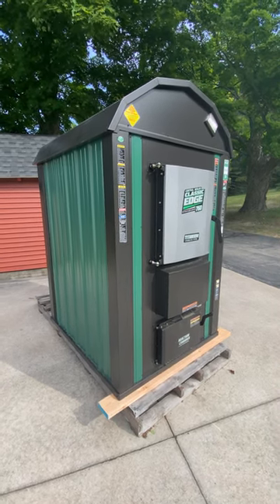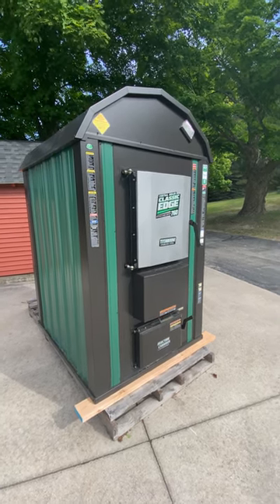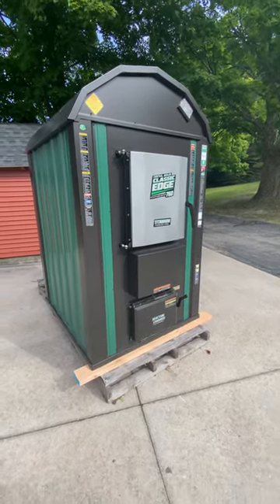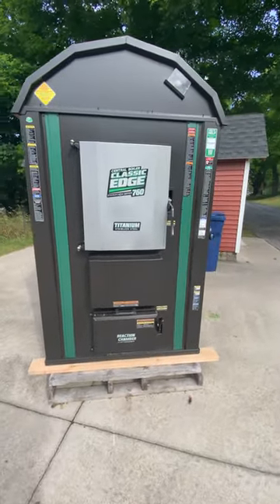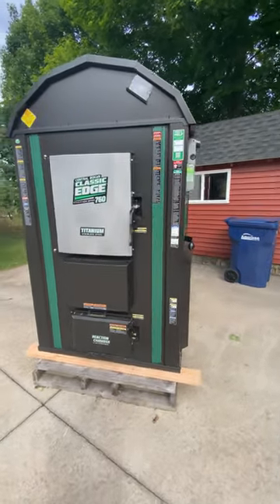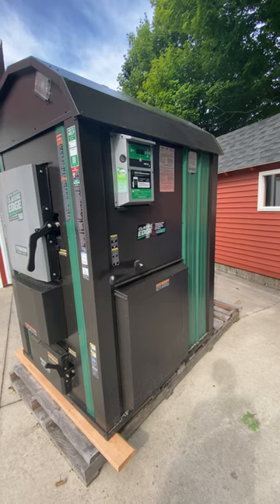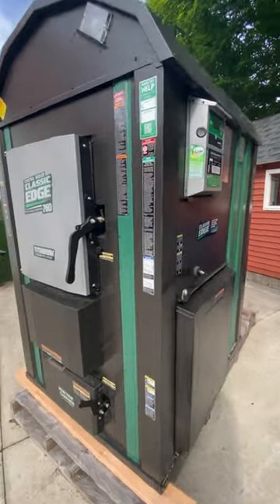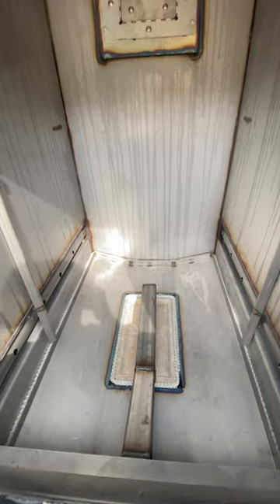Central Boiler Classic Edge 760 Delivery!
We just took delivery of our Central Boiler Classic Edge 760 today and we are pretty excited! We have a lot of prep work yet to do before we can light the fire box.